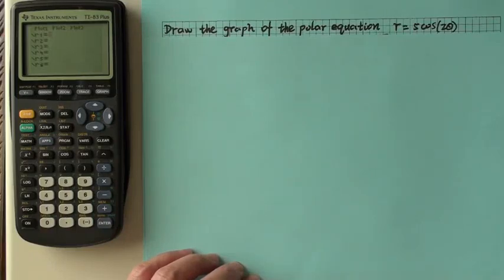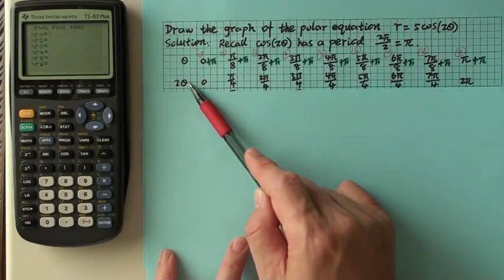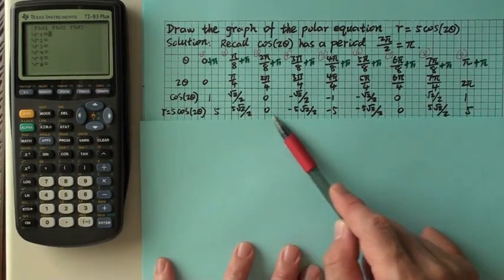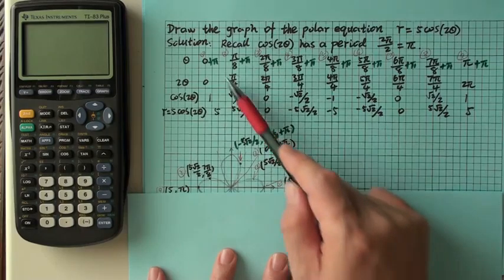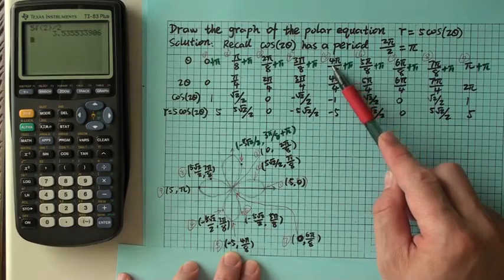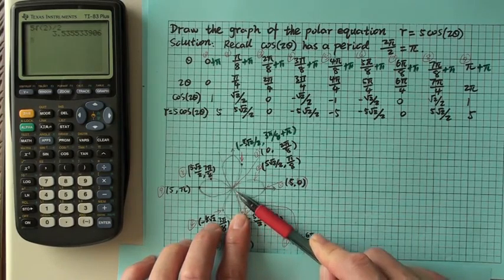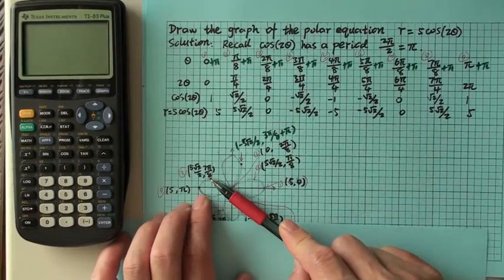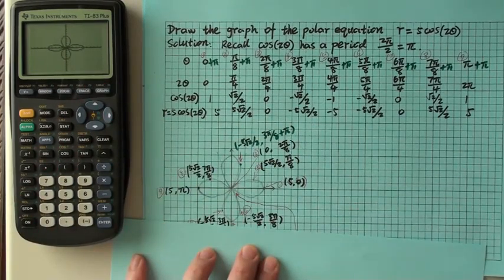polar four leaves